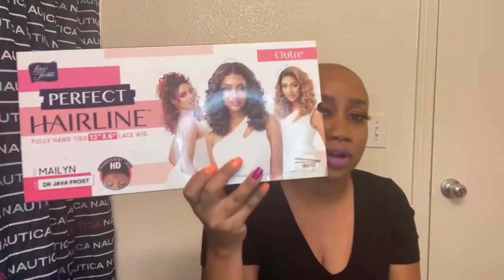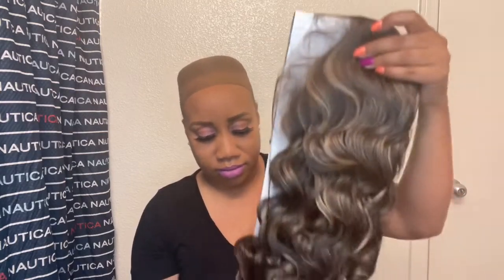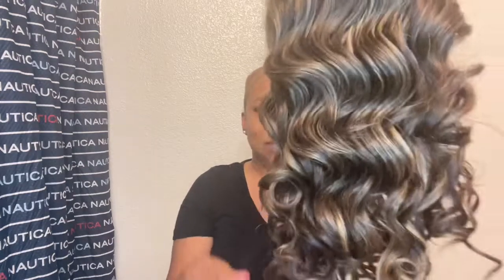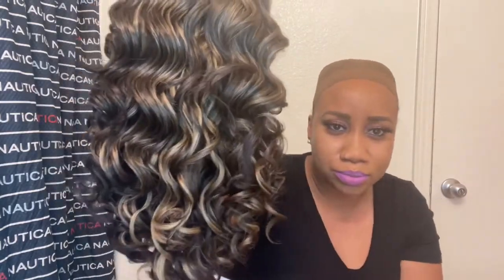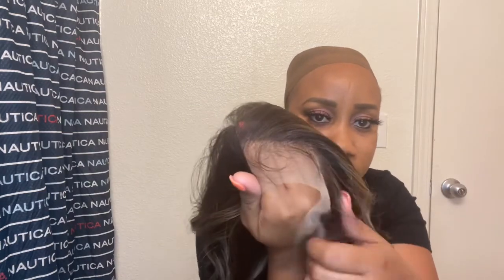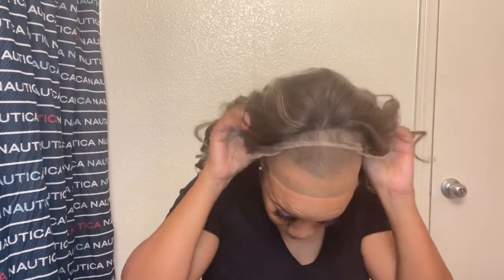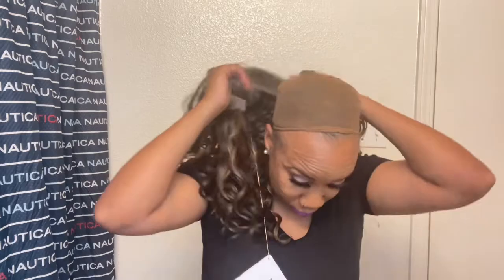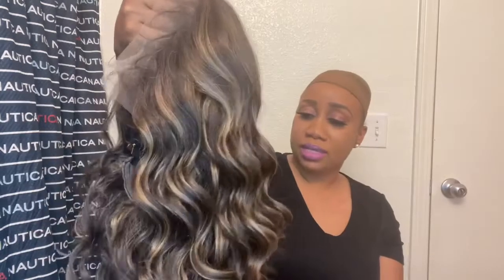Outre Mailyn 13x6 Synthetic Lace Front Wig